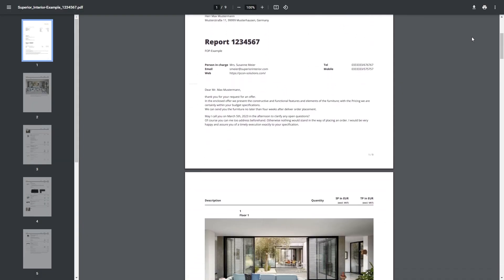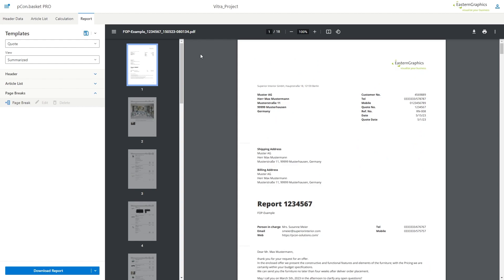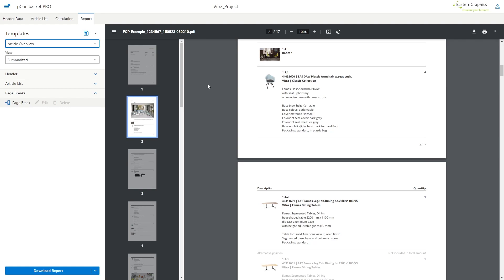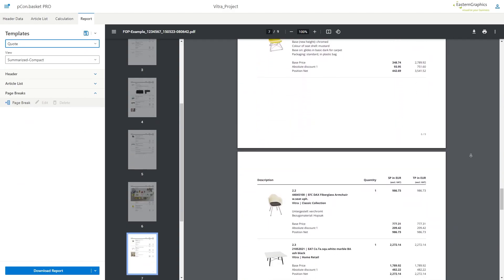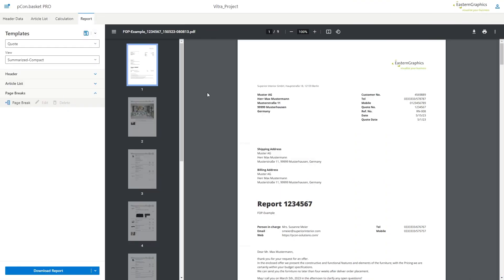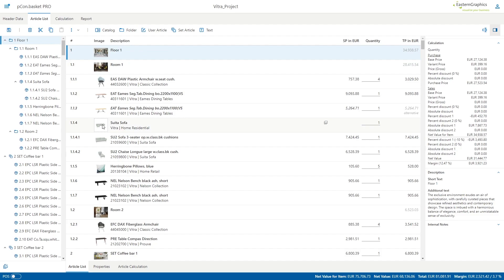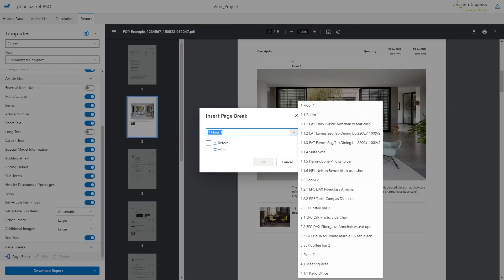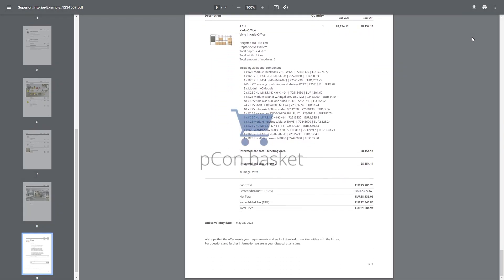Create attractive REPORTS | pCon.basket Tutorial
Appealing and clear forms are also in the interest of your customers. Create uniform and recognizable offers with the pCon.basket!
In this video we show you the possibilities that the pCon.basket offers you to design your forms according to your wishes.

You are interested in individual forms for your company?

Timestamp:
0:00 Intro
0:15 Form overview
0:31 Templates
1:07 Views
1:58 Header data
2:11 Form customizations
2:28 Customize folder images
2:57 Page breaks
3:09 Outro